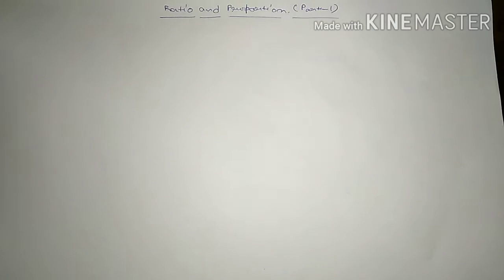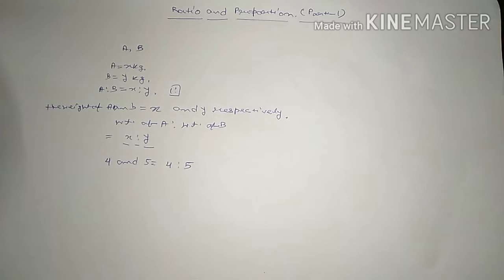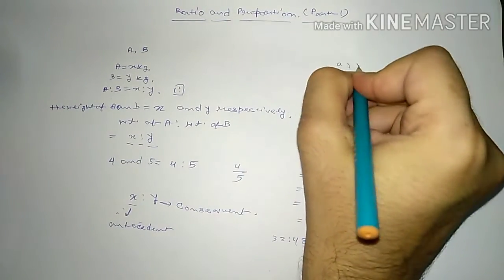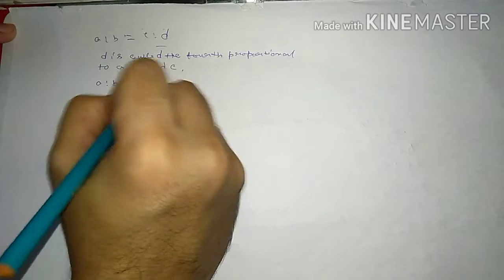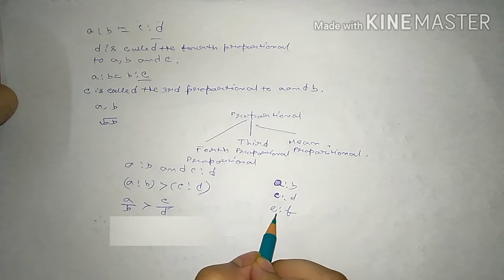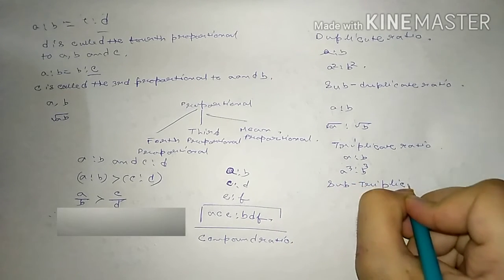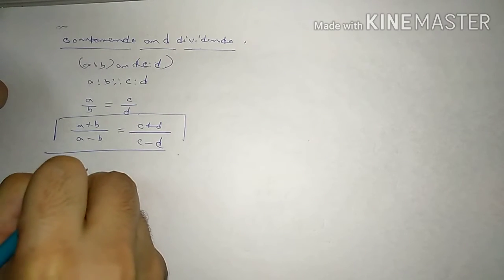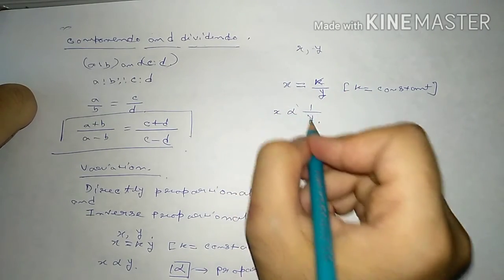Ratio & Proportion_R. S. Aggarwal | Part 1 | Important for SSC, PSC, RRB etc. | Concept/Trick/Method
welcome to the Ratio & Proportion(Part 1). I hope you will gain a lot of knowledge form this.